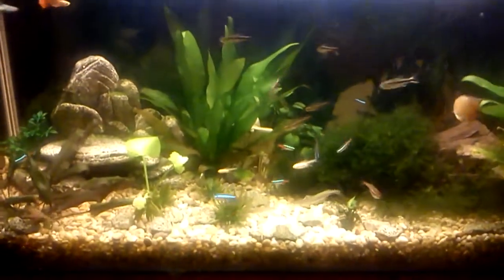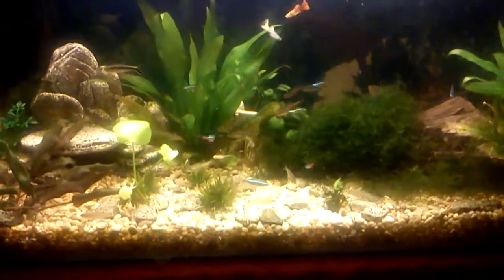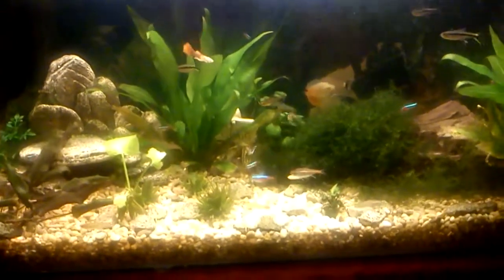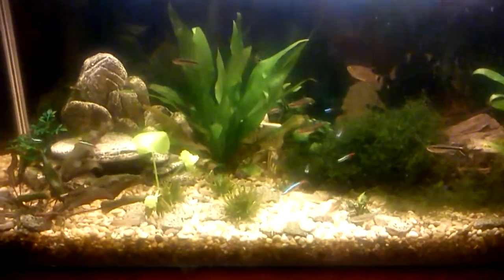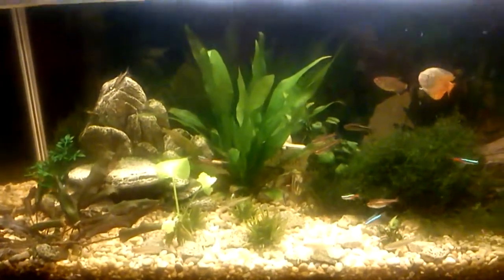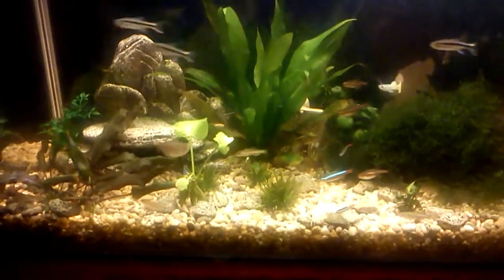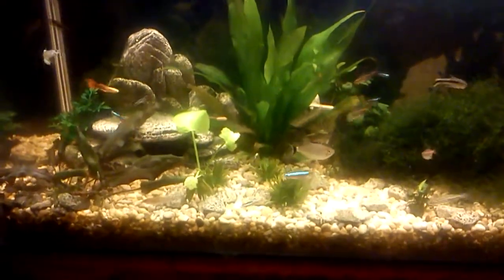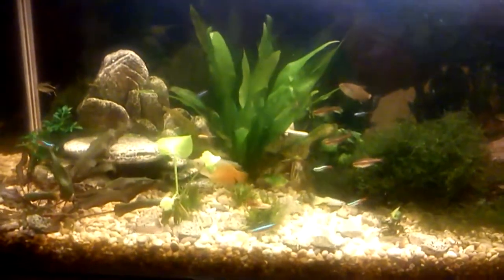Thoughts on Survival, bug out bags and preppers ??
Something im getting intrested in lately and want to hear your views on this subject.